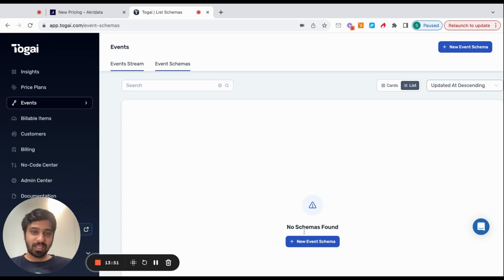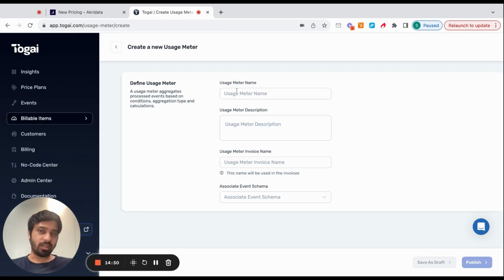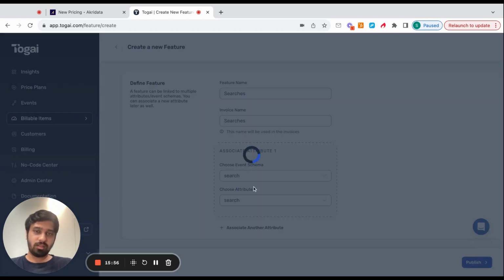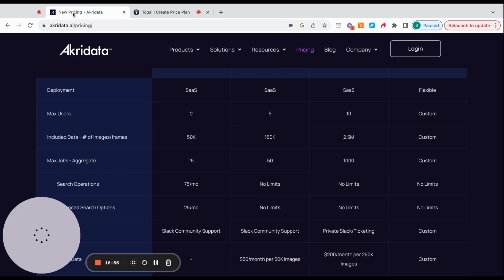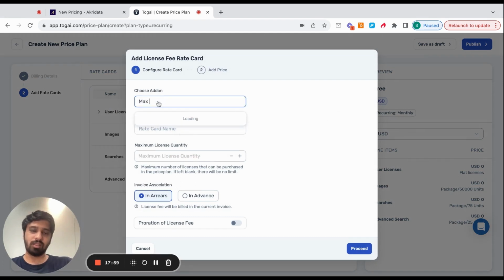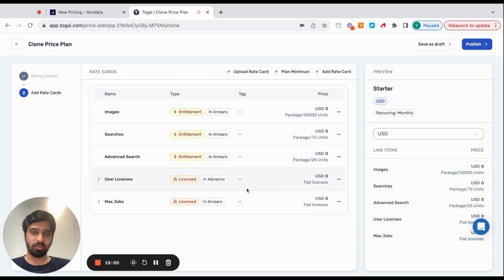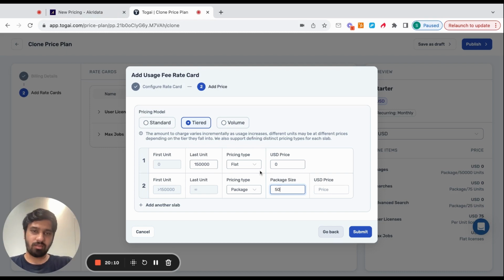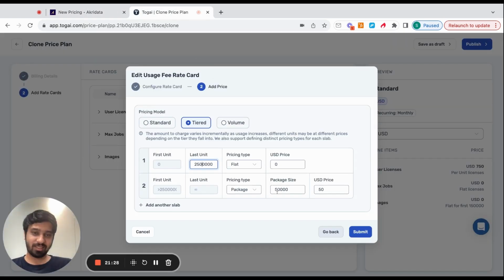Akridata's Pricing | The Billing Setup E03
Sajed sets up Akridata's pricing and billing on Togai before Hotel California plays out. Or does he?